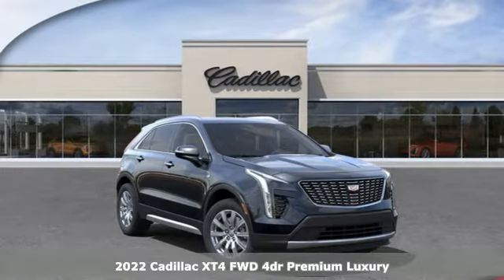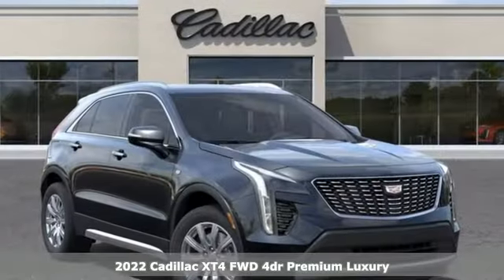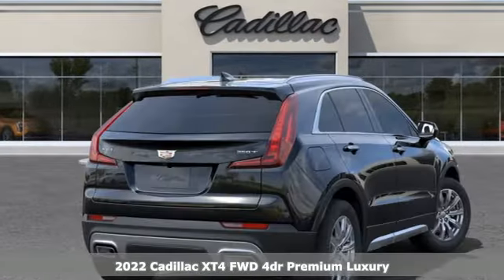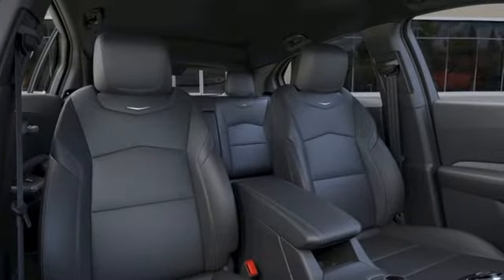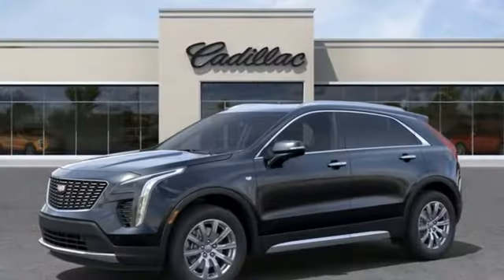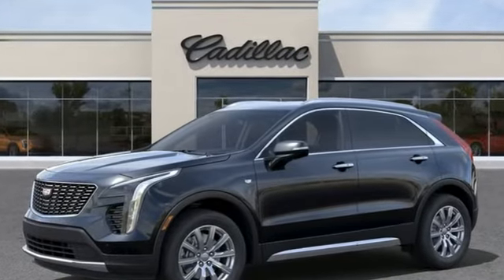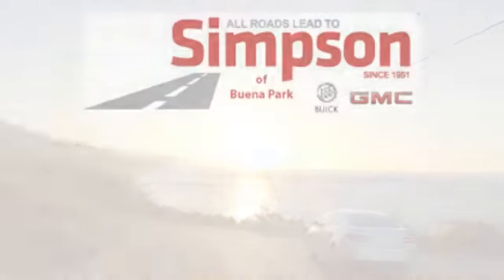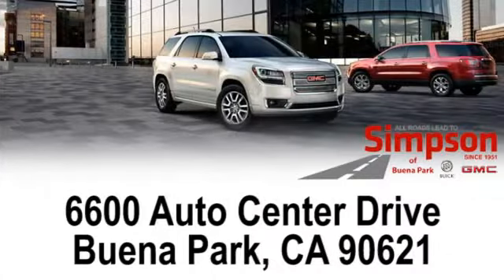New 2022 Cadillac XT4 Cerritos CA Buena Park, CA #111386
Year: 2022
Make: Cadillac
Model: XT4
Trim: Premium Luxury
Engine: 2.0L I4 Turbocharged
Transmission: 9-Speed Automatic
Color: Black
Interior: Black
Stock #: 111386
VIN: 1GYFZCR41NF111386
Black 2022 Cadillac XT4 2.0L I4 Turbocharged 24/30 City/Highway MPGbrbrPremium LuxurybrbrAll Roads Lead to Simpson.

Address:
6600 Auto Center Drive